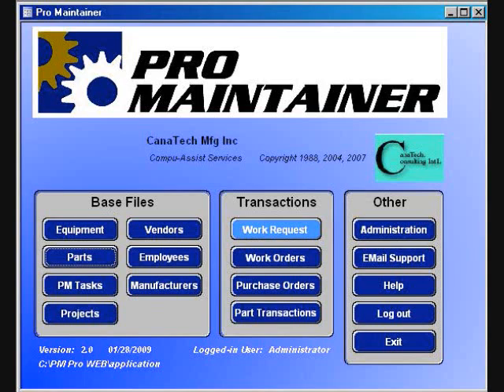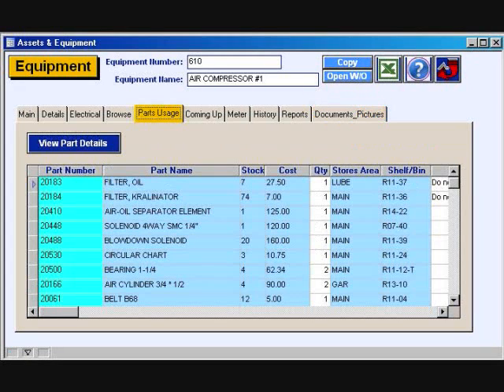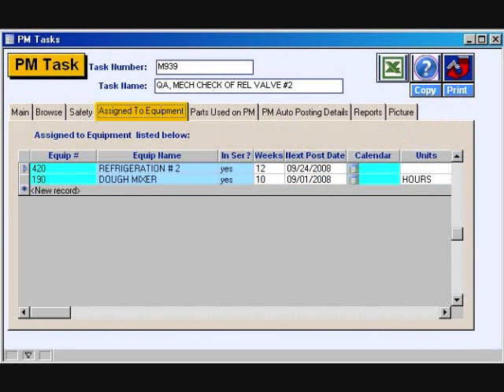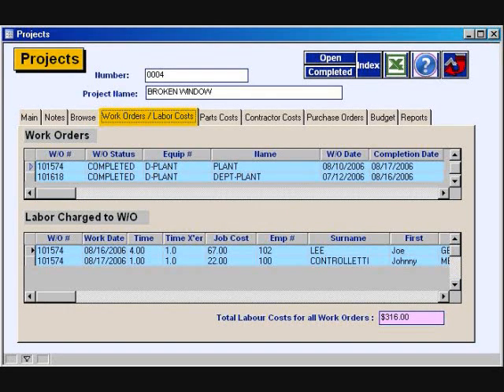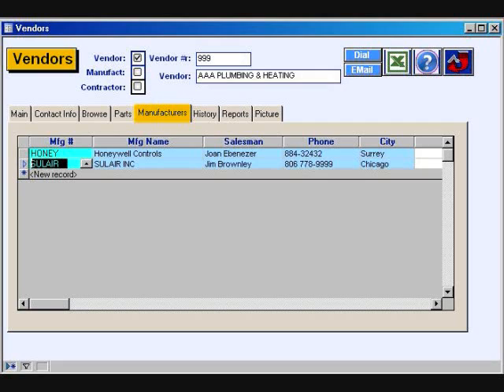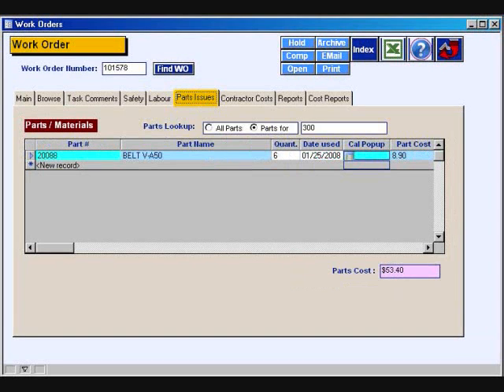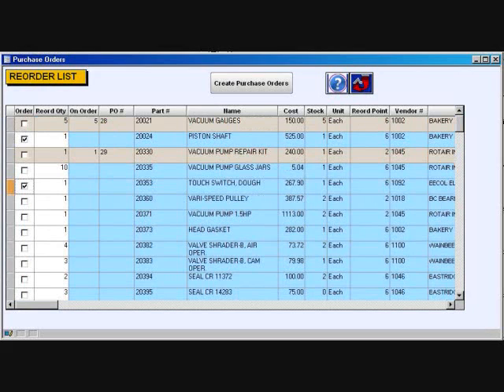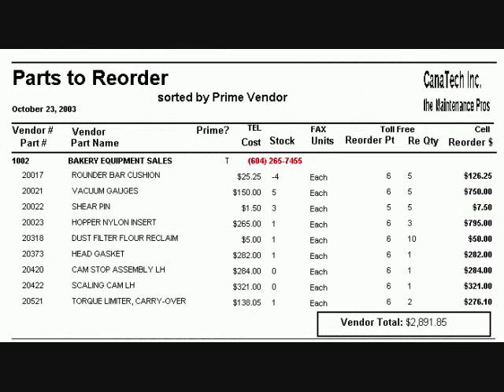Pro Maintainer CMMS Preventive Maintenance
CMMS Preventive Maintenance Software will reduce your maintenance operating costs. CMMS software will improve your maintenance department. Economical Computerized Maintenance Management System